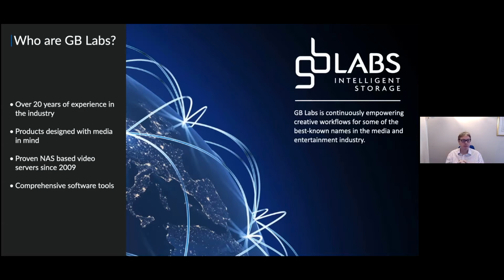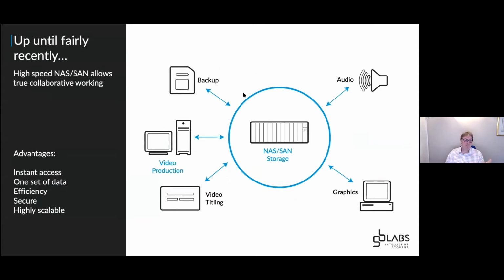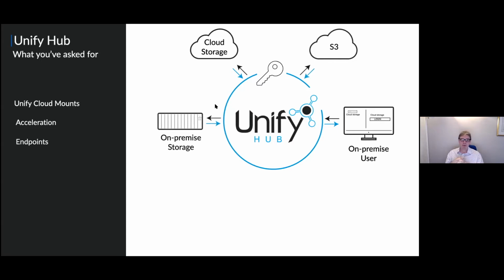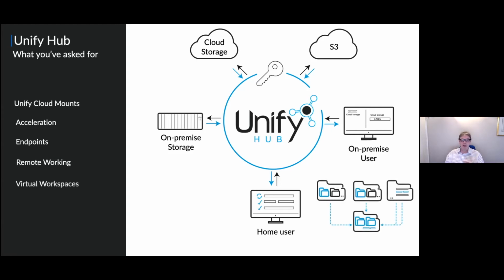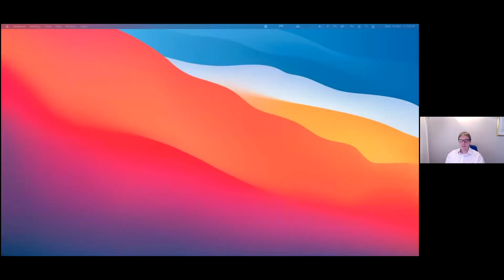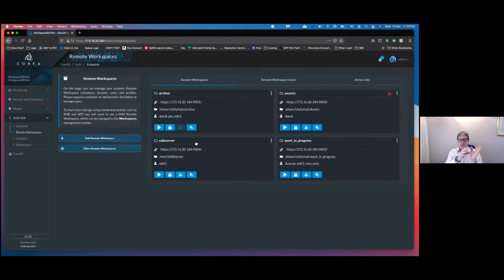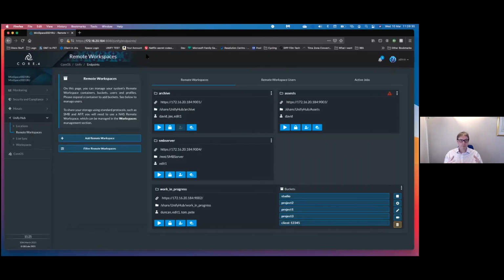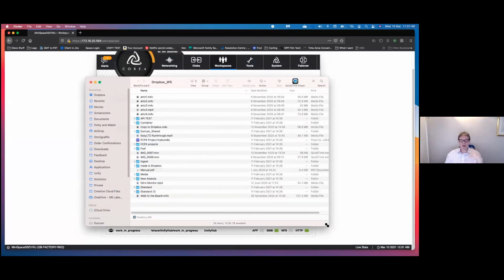Boxer Shorts - GB Labs Webinar